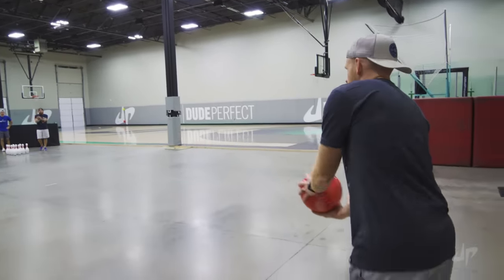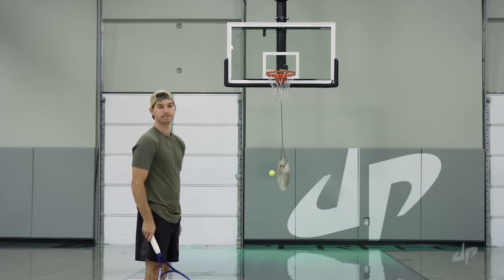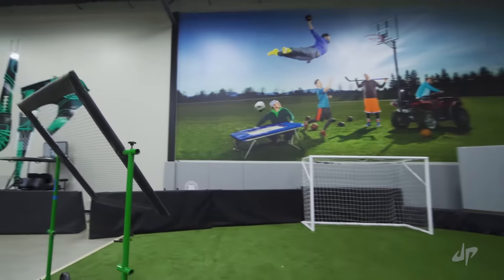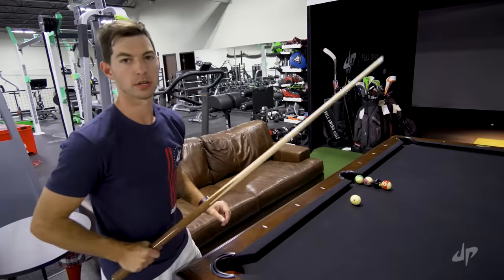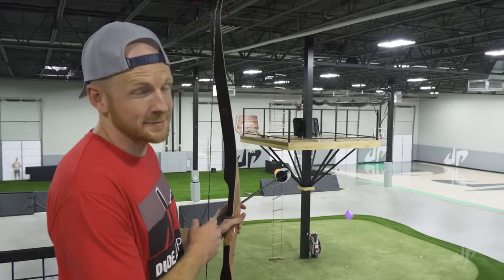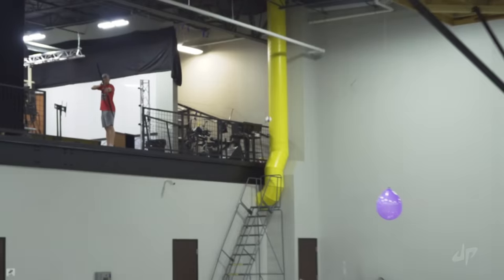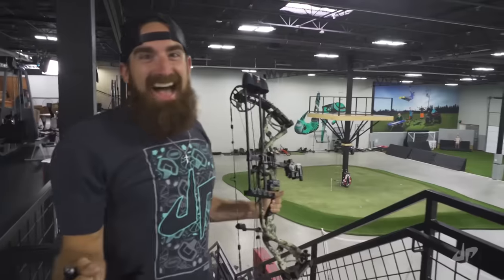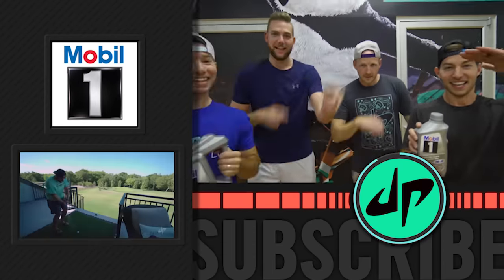Unexpected Trick Shots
Time for some more trick shots... that you never saw coming!

NEXT LEVEL STUFF
🎮 Play our FREE iPhone game!
📕 Read our Book - "Go Big"

Follow our Instagrams so we can be best friends

Bonus points if you're still reading this!
Comment which shot tricked you the most!

As always...Go Big and God Bless!
- Your friends at Dude Perfect

5 Msgs/Month. Reply STOP to cancel, HELP for help. Msg&data rates may apply. Terms

5 Best Friends and a Panda.
If you like Sports + Comedy, come join the Dude Perfect team!

Best known for trick shots, stereotypes, battles, bottle flips, ping pong shots and all-around competitive fun, Dude Perfect prides ourselves in making the absolute best family-friendly entertainment possible! Welcome to the crew!

Pound it 👊🏻 Noggin 🙇🏻‍♂️
- Dude Perfect